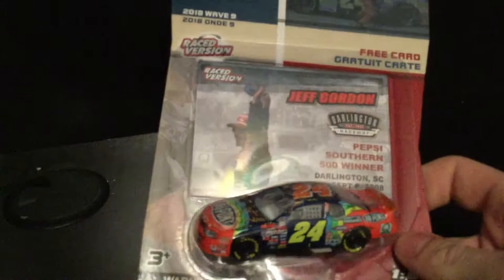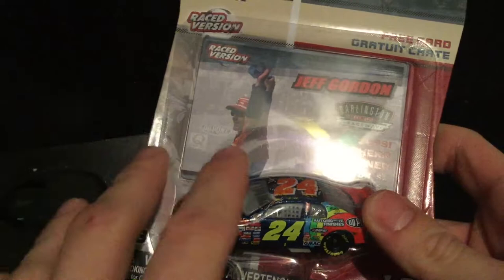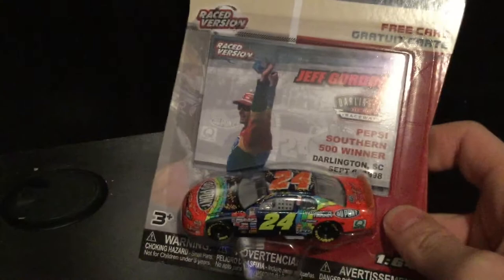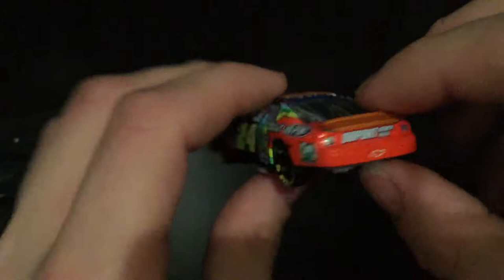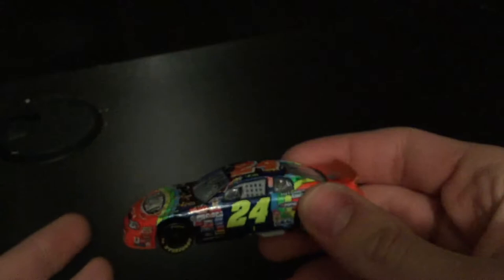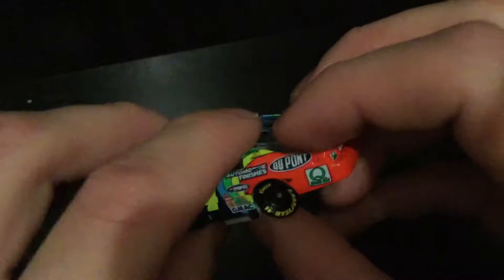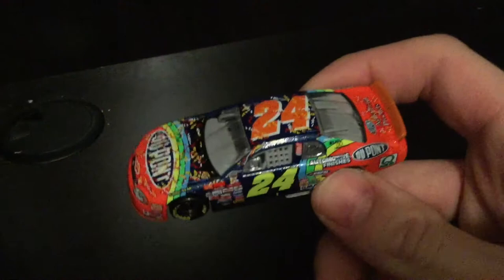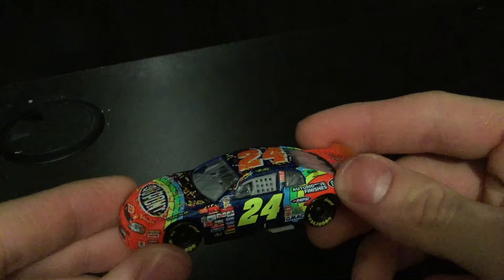1998 Jeff Gordon DuPont Chevrolet Monte Carlo Southern 500 1/64 - Diecastbuffet Reviews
Did you like the video? Do you want to see more videos like this?